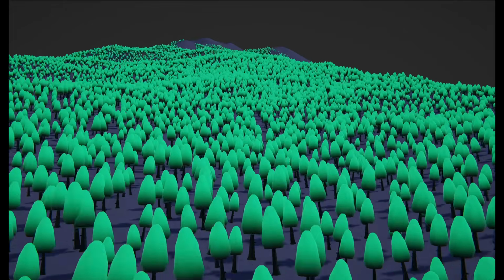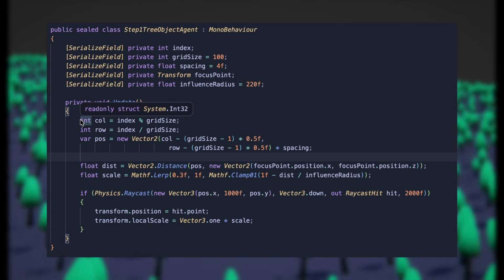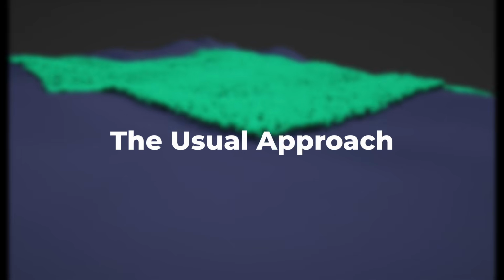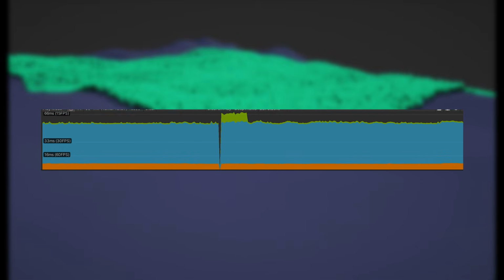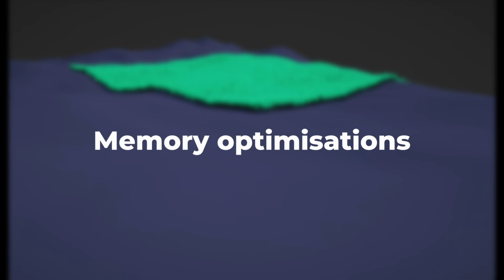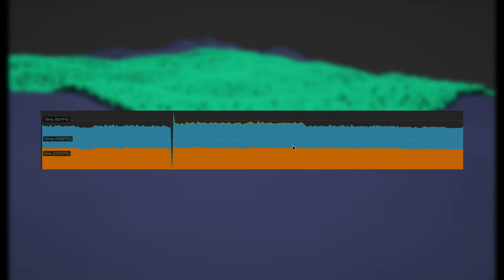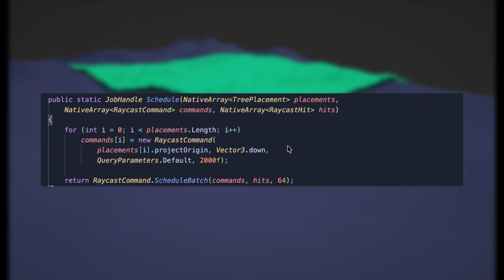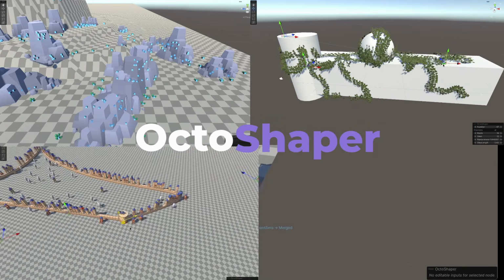How much faster can my procedural generation tool get?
Trying to show you some tricks to build optimised systems in Unity. Hopefully it can be useful for your projects as well.

I'm talking about how to handle memory nicely, how to use Unity APIs the right way, and making the best use of the Burst compiler and Unity jobs.

OctoShaper, my graph based procedural generation tool for Unity, comes out in a few weeks but is still available in free beta so check it out!

Tracks from:
• TUNIC Original Soundtrack
• Fastfall